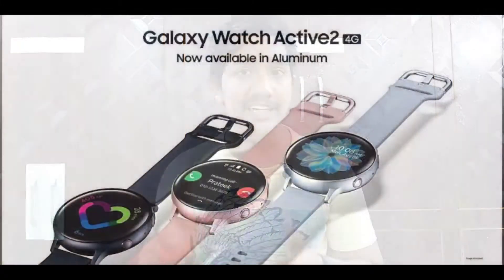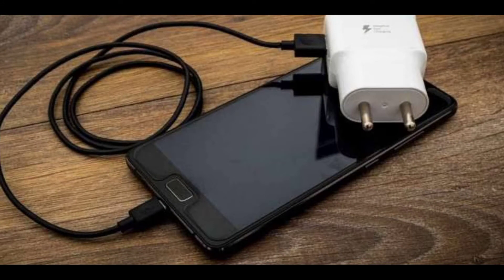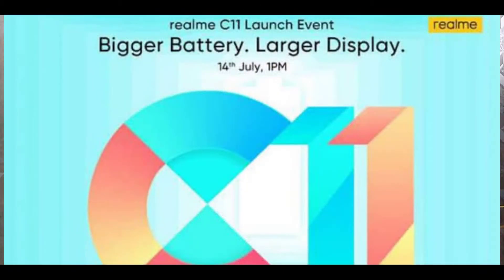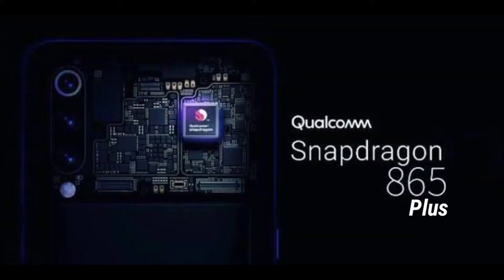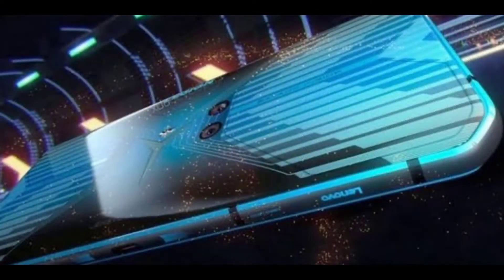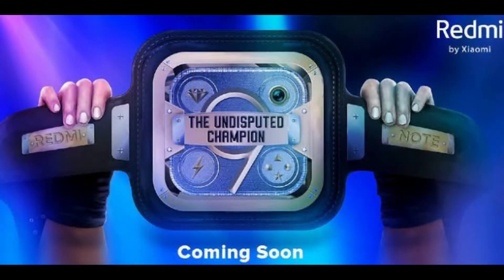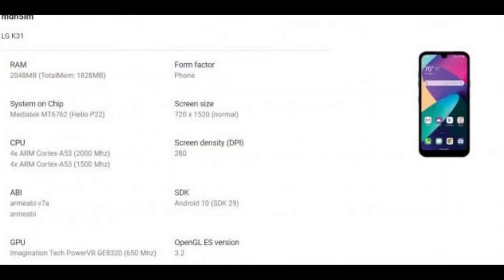TechNews 32:OnePlusNord sAMOLED Display,Samsung Watch,iQOO Z1X Launch,PocoM2 Pro Issues,Lava Z61 Pro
Welcome To TechNews Ep No:32

My Apps Used For

1.Editing.

2.Thumbnails.

NOTE : ALL THE PICTURES/IMAGES SHOWN INTHIS VIDEO ARE BELONGS TO THE RESPECTIVE OWNERS AND NOT TO ME.I AM NOT THE OWNER OF ANY PICTURE SHOWN IN THIS VIDEO.THIS VIDEO IS ONLY FOR EDUCATION PURPOSE ONLY.